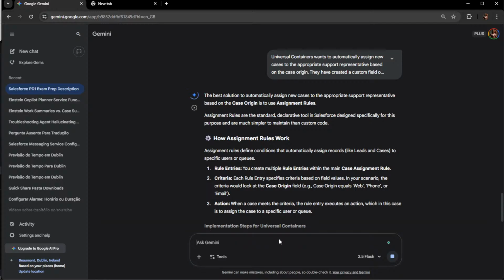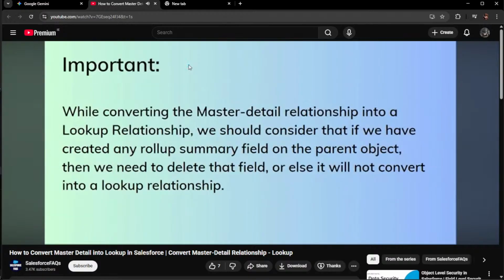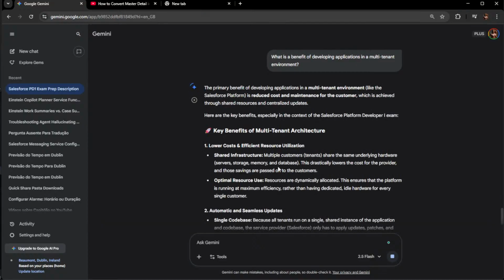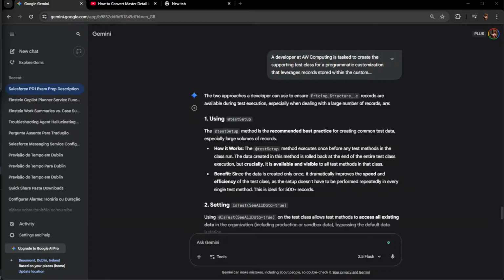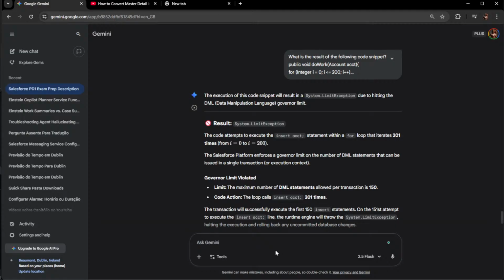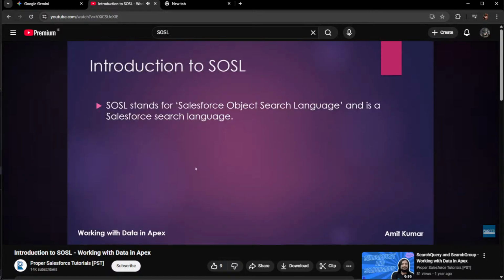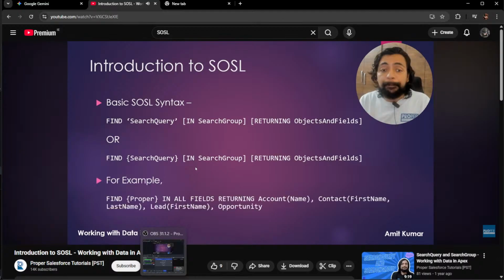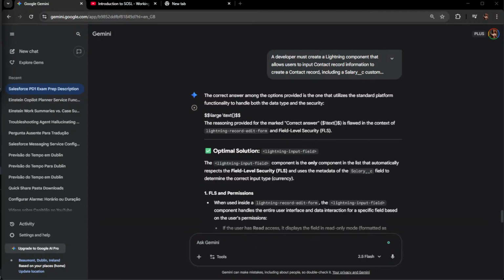Salesforce Platform Developer I: First-Time Mock Exam - Let's Discover the Answers Together!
Ready to truly test your knowledge for the Salesforce Platform Developer I (PD1) certification?

This isn't your average practice test! Join me as I attempt a full simulated PD1 exam with real, scenario-based questions for the very first time. That's right—we're going in blind!

We'll tackle these challenging questions together, and I'll walk through my thought process for eliminating incorrect options and landing on the right answer. It’s a raw, real-time study session where we learn from mistakes and celebrate successful discoveries. If I get an answer wrong, we'll dive deeper into the documentation to find out why.

Study smarter, not harder. Let’s figure out how to pass this certification! 👇